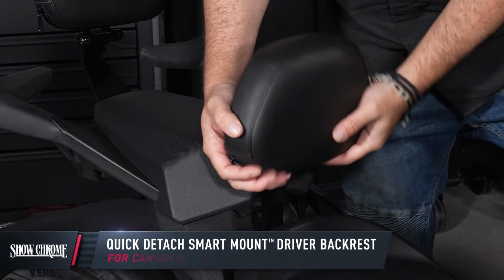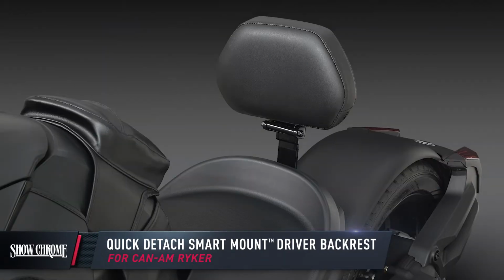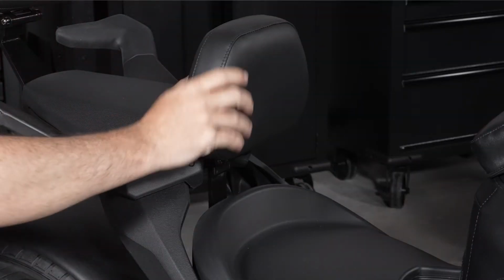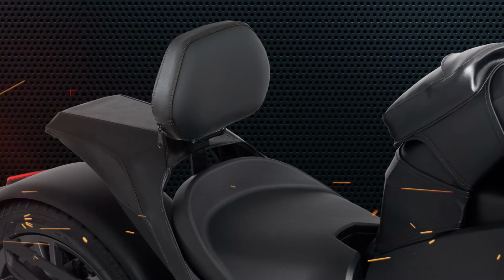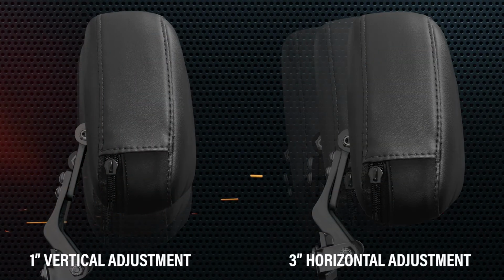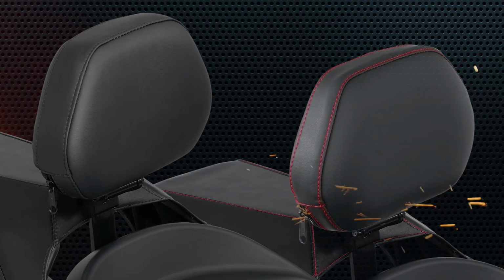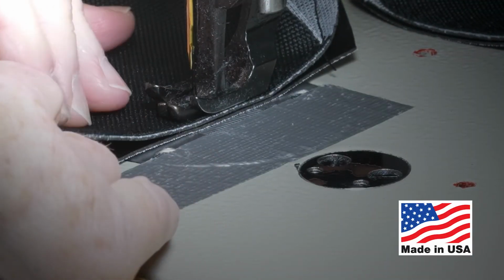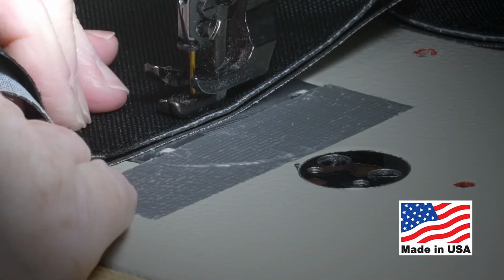Quick Detach Driver Backrest for Can-Am Ryker - Show Chrome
Quick Detach Smart Mount Driver Backrest
for Can-Am Ryker

The Smart Mount system makes it easy to put on and take off in seconds. When not in use, no bracket sticking out. Works with or without MaxMount & SHAD bags.  Comfort game changer and still looking clean. Folds forward for easy mounting and dismounting.

- Pads measures 6-1/2” x 9-3/4”
- Vertical and horizontal adjustment
- Pivots for support
- UV protected to prevent fading
- All mounting hardware included
- Easy install

This product is hand sewn in our Hopnel Manufacturing Facility in Rice Lake, Wisconsin.

Black Stitch: # 41-416
Red Stitch: # 41-416RED